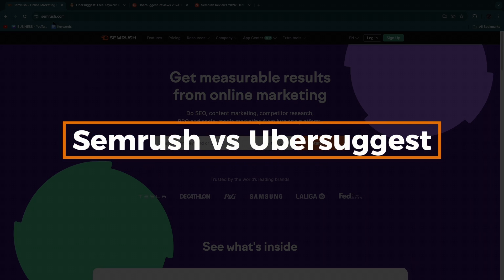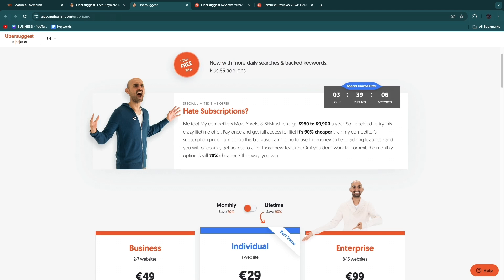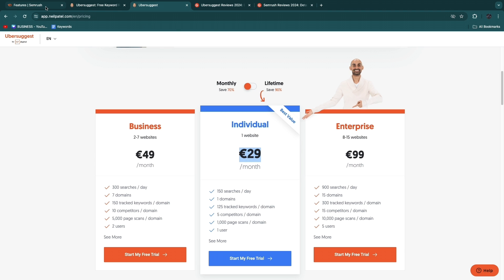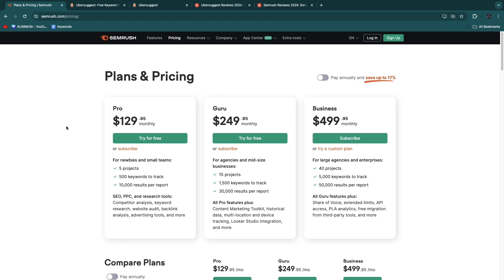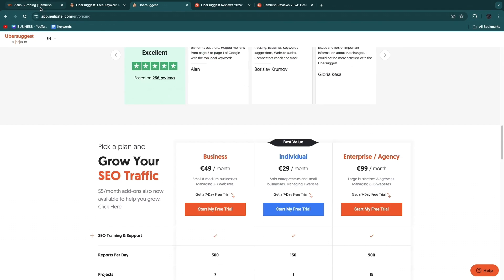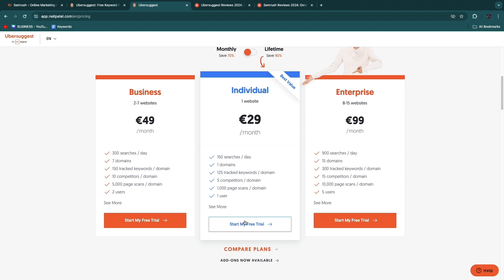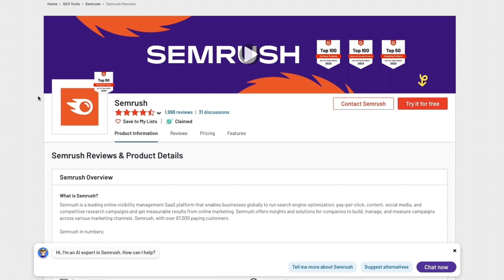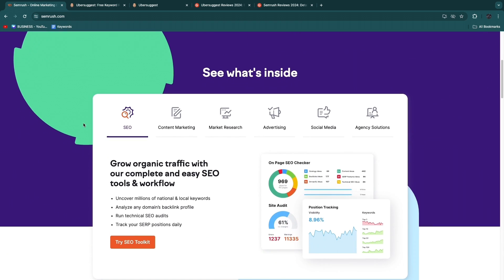Semrush vs Ubersuggest (2026) | Which Tool is Better?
In this video I'll compare Semrush vs Ubersuggest.

So if you want to start using Semrush or Ubersuggest but you're not sure which tool is better, this is the perfect video for you. Because in this video I'll compare Ubersuggest and Semrush's features, pricing and cover everything you need to know before making a decision between Semrush and Ubersuggest.